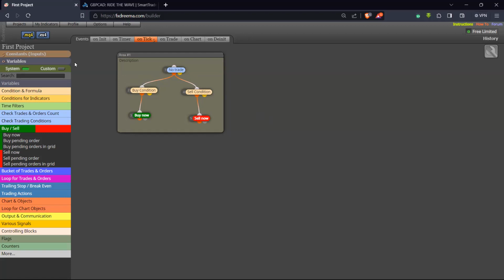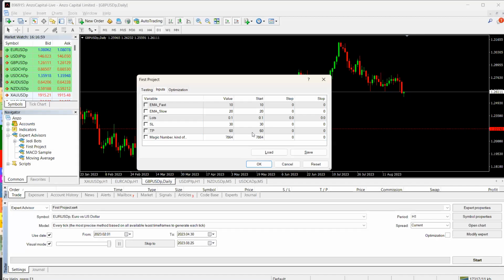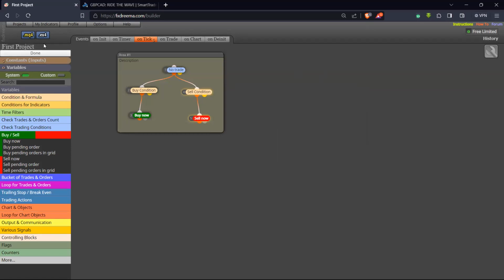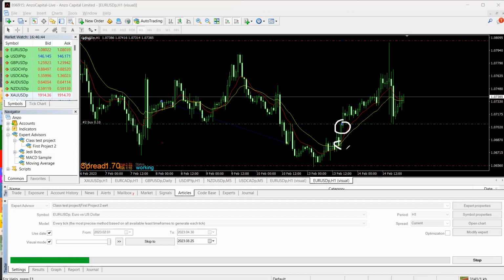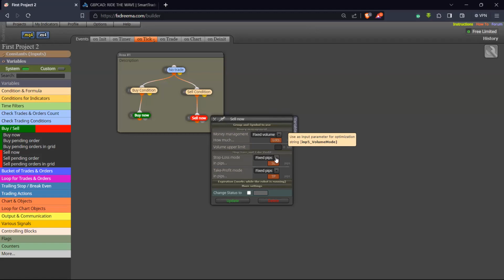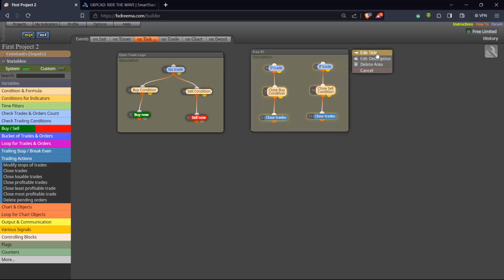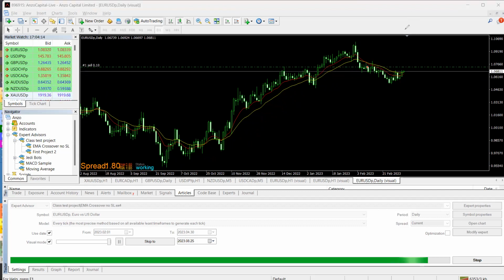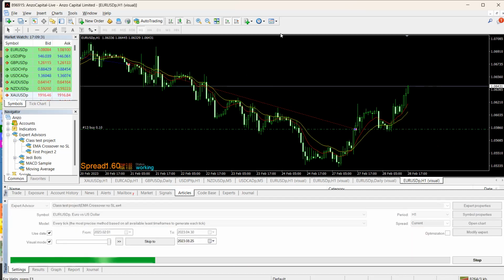Back Testing and Optimizing our Bot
Learn how to build forex robot without coding Back testing, Troubleshooting and Optimizing our Bot

To access more in-depth content on EA Building